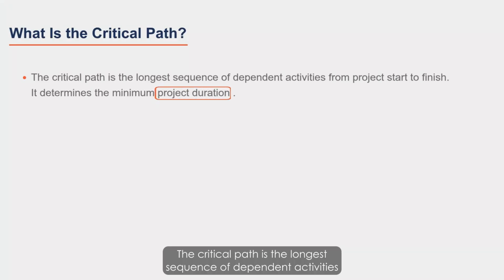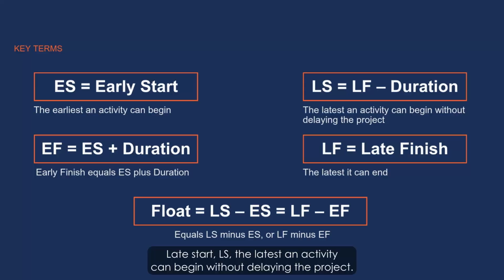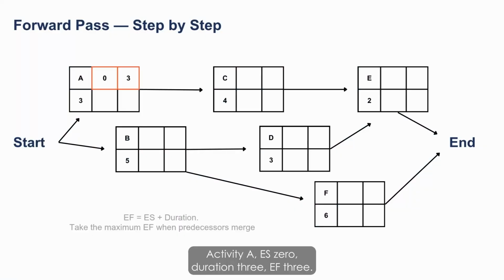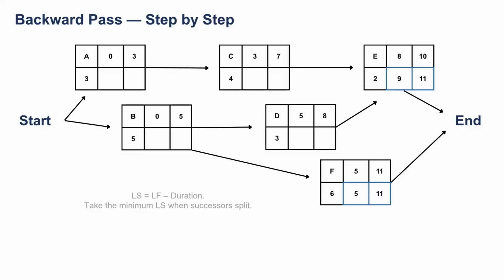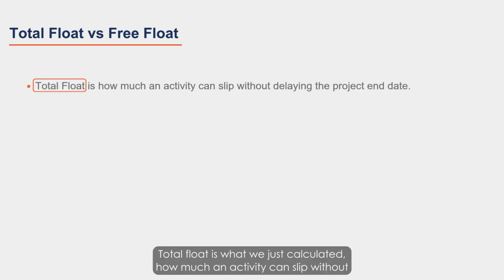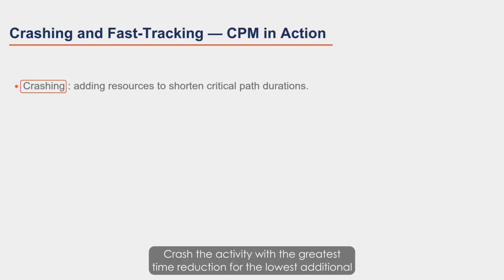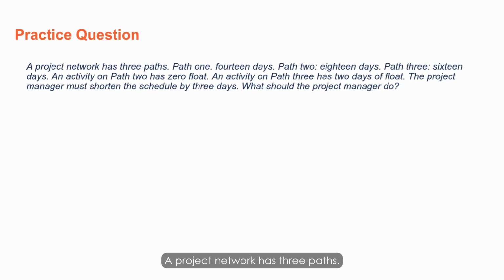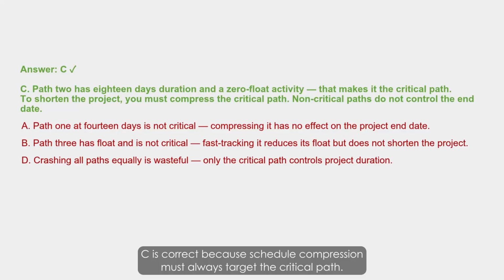PMP Exam Tip: Critical Path Method Decoded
In this video, we break down the critical path method in project management, a core concept for project management and a frequently tested topic on the PMP exam. We'll cover everything from building a network diagram project management to calculating float and identifying the critical path. This content is vital for your pmp certification journey, enhancing your project manager skills and preparing you for the pmp exam.

00:00 Introduction
00:42 What Is the Critical Path?
01:24 Network Diagram — The Foundation of CPM
02:06 Key Terms: ES, EF, LS, LF, and Float
02:48 Our Example Network Diagram
03:30 Forward Pass — Calculate Early Start and Early Finish
04:12 Forward Pass — Step by Step
04:54 Backward Pass — Calculate Late Start and Late Finish
05:36 Backward Pass — Step by Step
06:18 Float and Critical Path Identification
07:00 Total Float vs Free Float
07:42 What the Critical Path Tells You — Exam Scenarios
08:24 Crashing and Fast-Tracking — CPM in Action
09:06 Watch Out — 4 Common CPM Exam Traps
10:30 Practice Question
11:12 Answer Explanation
11:54 Outro